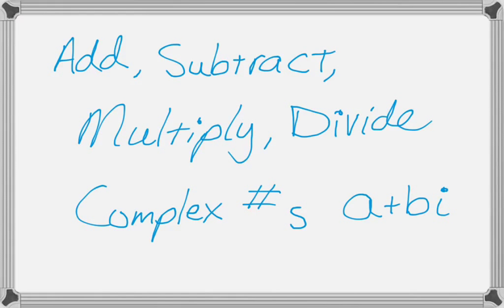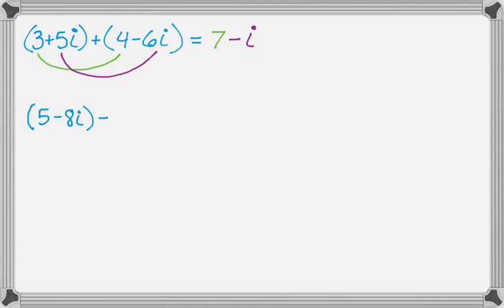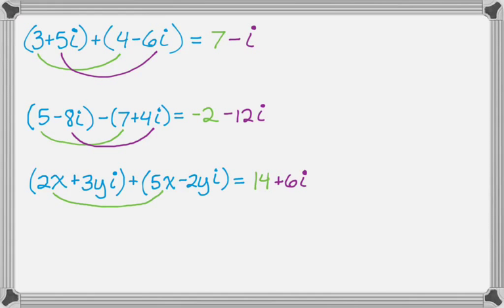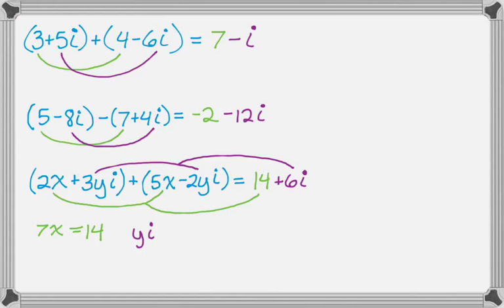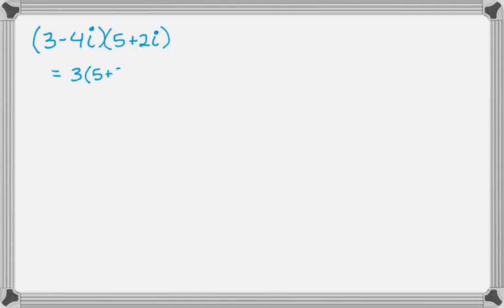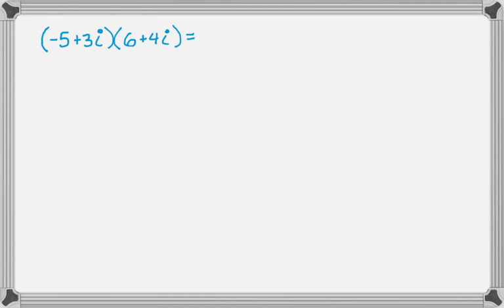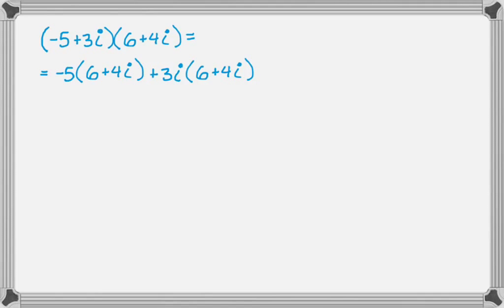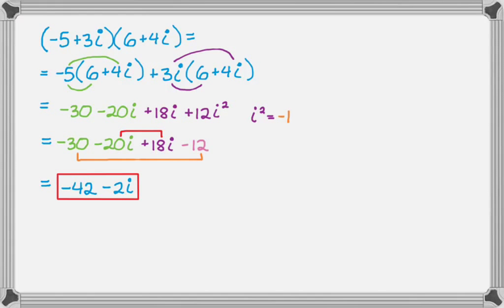Add, Subtract, Multiply Complex Numbers of the form a + bi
How to add, subtract, and multiply complex numbers.  Adding and subtracting is collecting like terms; multiplying is virtually identical to multiplying binomials.

0:00 Adding and subtracting examples
2:45 Multiplying examples